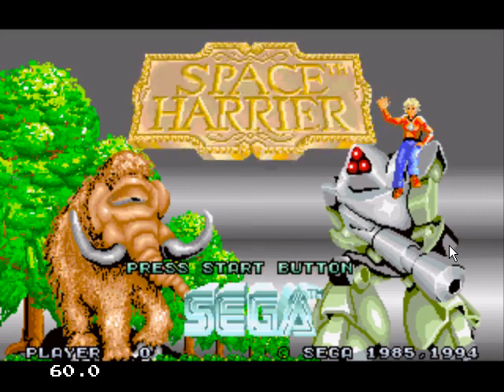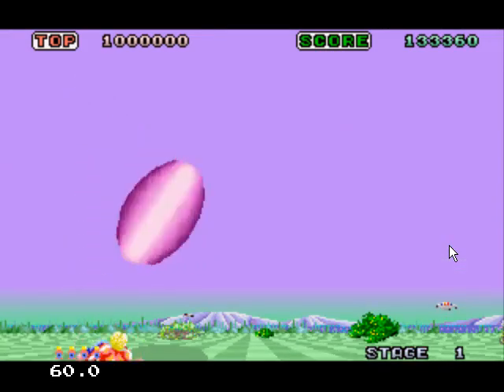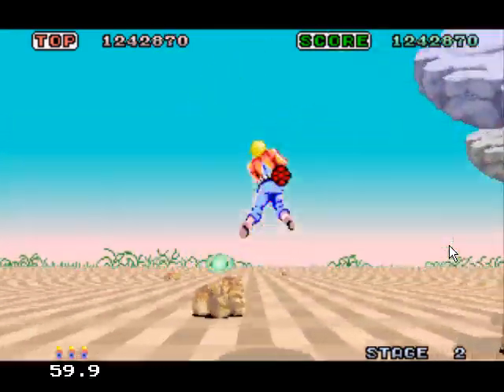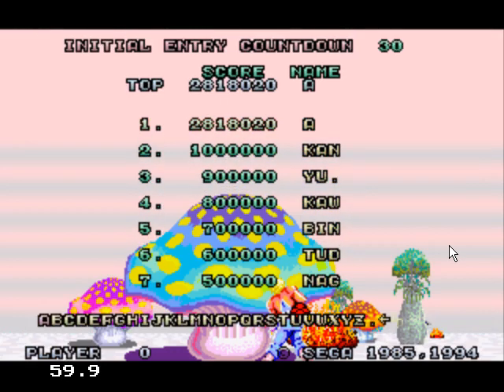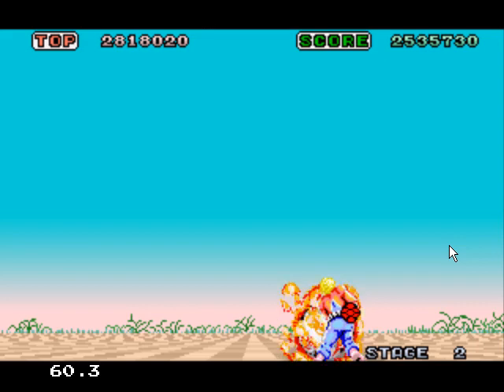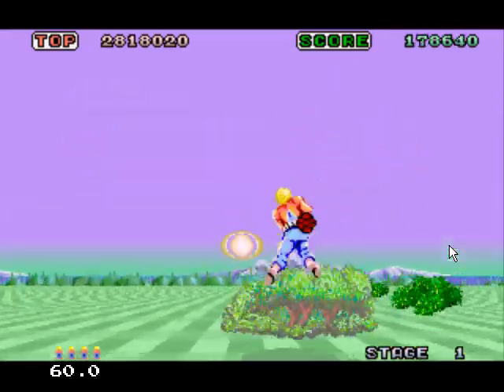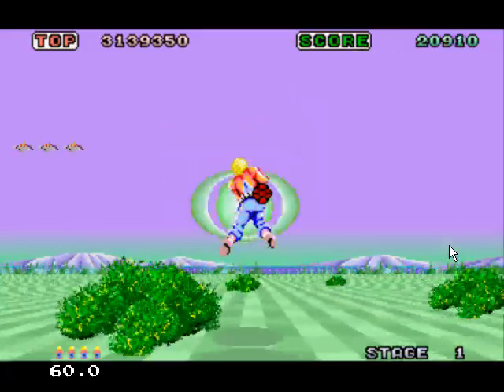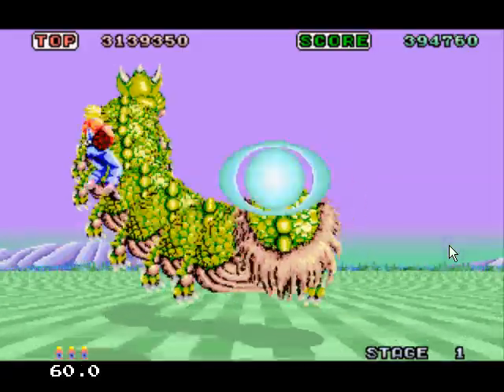Let's Quickly Play Space Harrier #1: Get Ready!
I am so not ready for this! But I'm having tons of fun nonetheless, even though I'm really horrible at this game. Meanwhile I ramble on about various things, including an annoying audio distortion inflicted by my XBox 360 controller that has caused me to re-record this whole Quick Let's Play. Ugh!